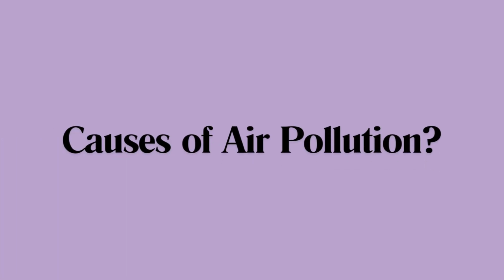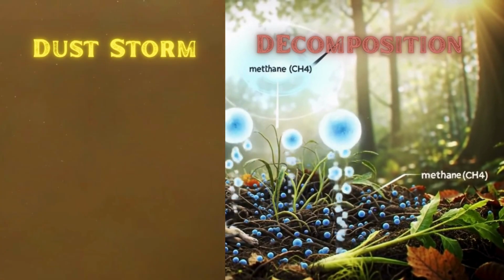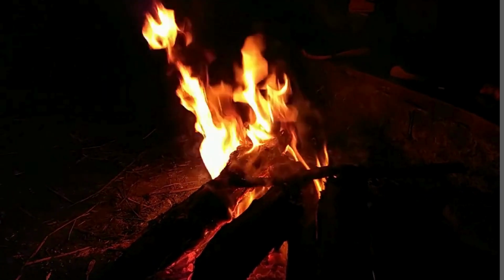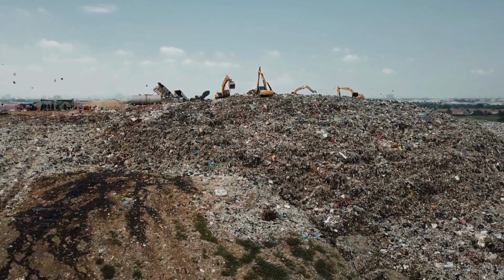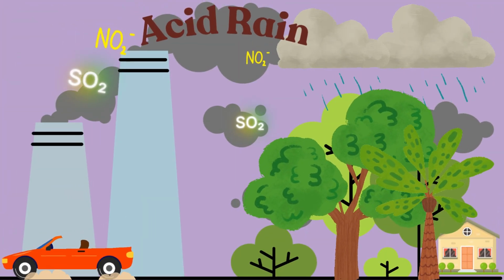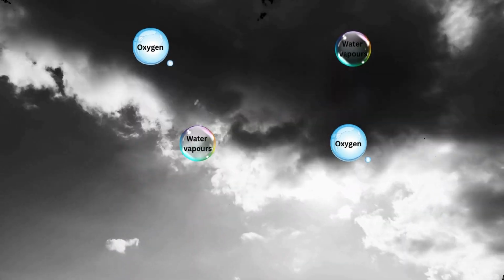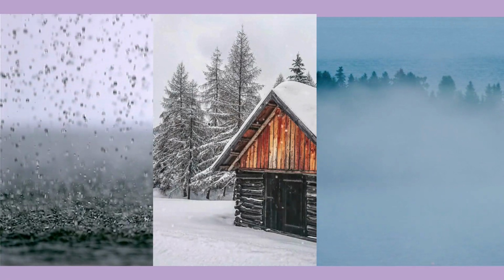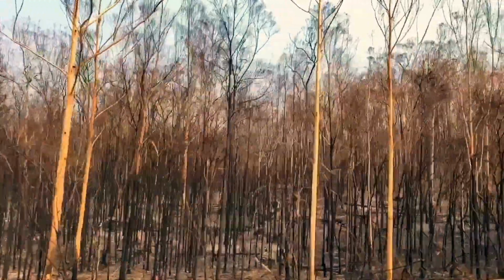Air Pollution, Causes, Effects & How to Reduce It | STEM Science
What is air pollution and why should we care?  In this educational video, we explore the main causes of air pollution, its harmful effects on health and the environment, and most importantly practical ways we can reduce it.

From vehicle emissions and industrial smoke to wildfires and household pollutants, we break down how everyday activities contribute to poor air quality. You'll also learn simple actions that individuals, schools, and communities can take to help create cleaner, healthier air for everyone.

Perfect for students, teachers, and anyone interested in environmental awareness and solutions.

Human-Activities and natural causes

Effects on health, plants, and climate

 Ways to reduce air pollution

Let’s take action to protect our planet—starting with the air we breathe!